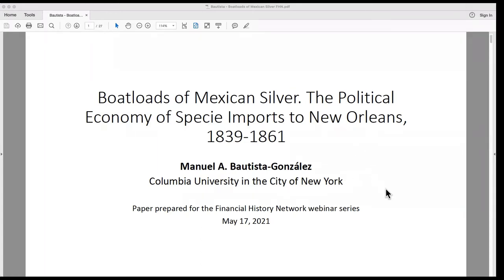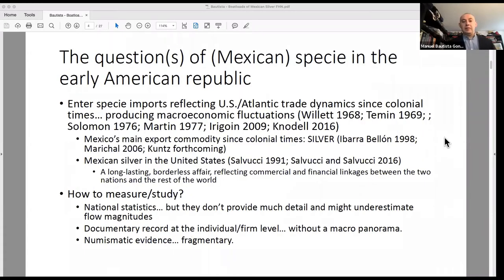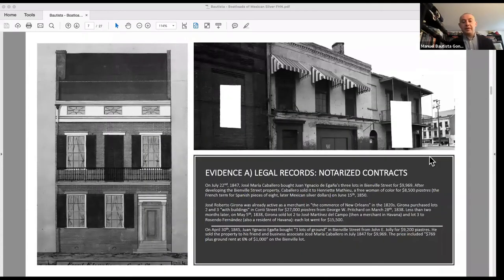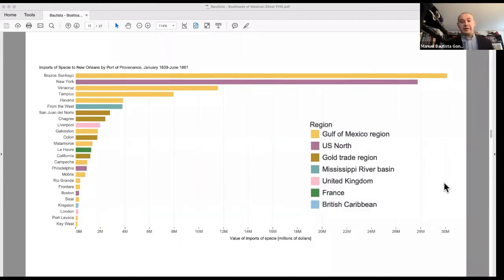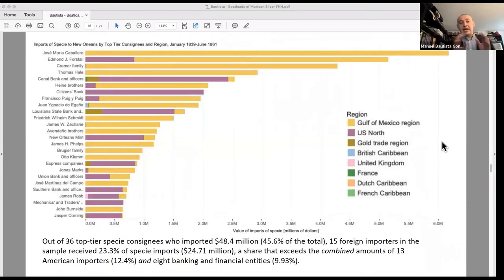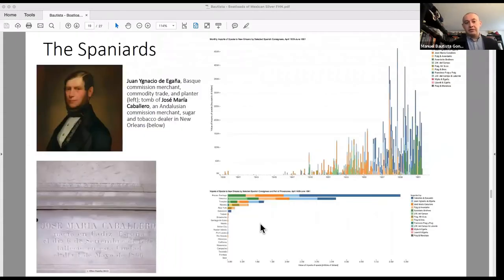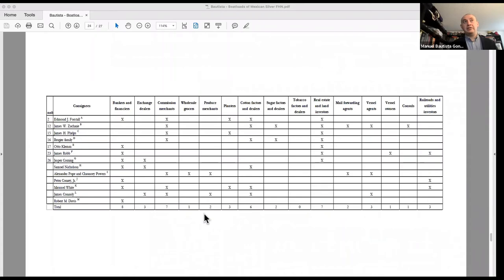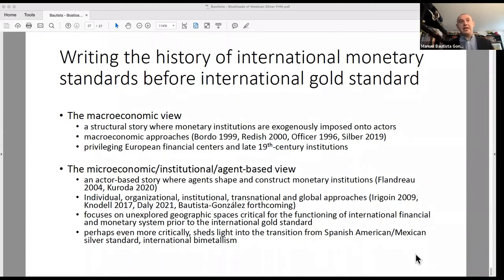Financial History Network. Manuel Bautista-González Seminar. May 2021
“Boatloads of Mexican Silver. The Political Economy of Specie Imports to New Orleans, 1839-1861”
Manuel A. Bautista-González, Ph.D. Candidate in United States History, Columbia University in the City of New York